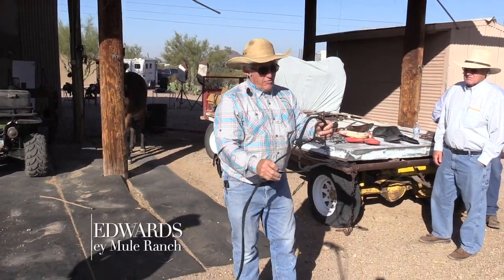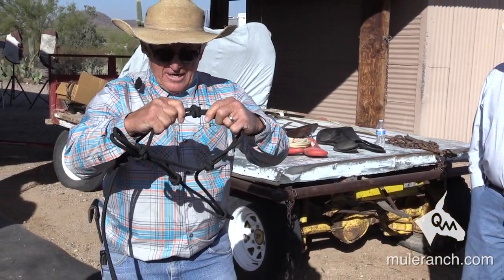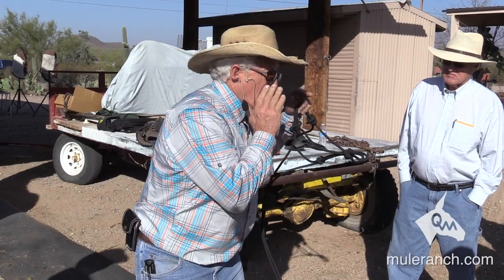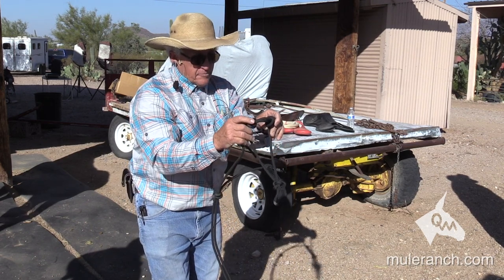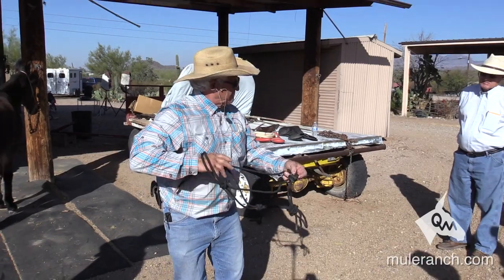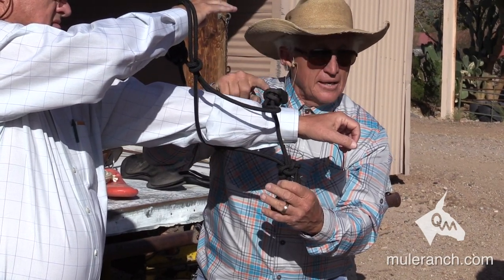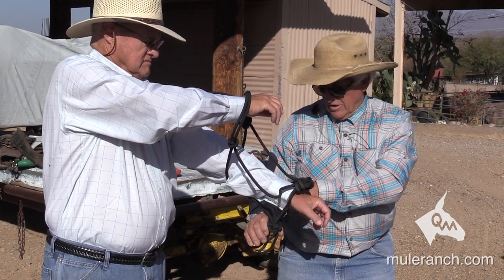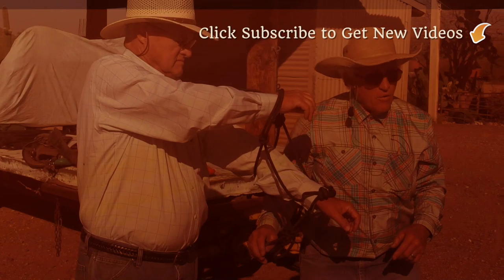Adjusting A Rope Halter for Mules and Donkeys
Do halters come properly adjusted - absolutely not. Folks will buy a halter, take it home and throw it on their mule and donkey and think, "Oh good, I got my halter." Wrong.

It is imperative that your rope halter be properly adjusted. Why? Because if it is not properly adjusted to communicate to the mule or donkey, you're going to find yourself frustrated.

In this video, Steve Edwards demonstrates how to adjust a rope halter for mules and donkeys and also shows you EXACTLY how a rope halter is meant to communicate to the animal.

Want to know where to buy the rope halter used in this video?

This video was filmed during Steve's "Why Does My Mule Do That?" clinic at his ranch in Queen Valley, Arizona. For more information on Steve Edwards clinics, visit his